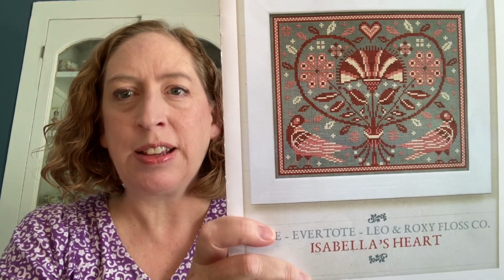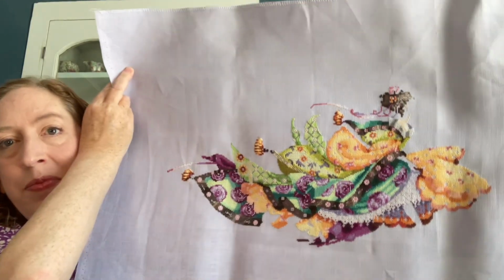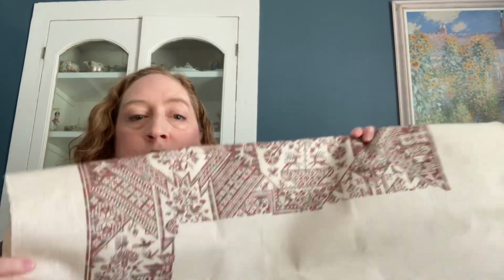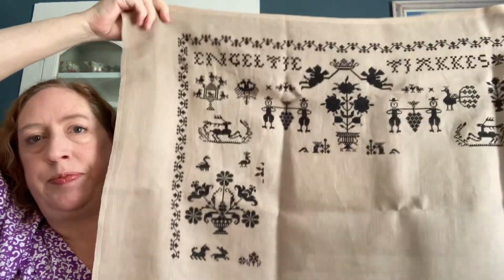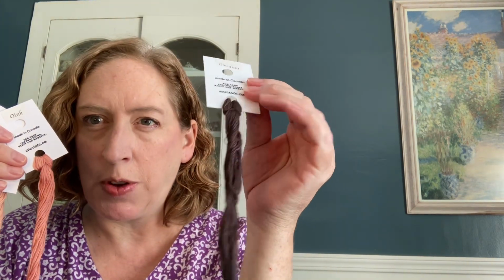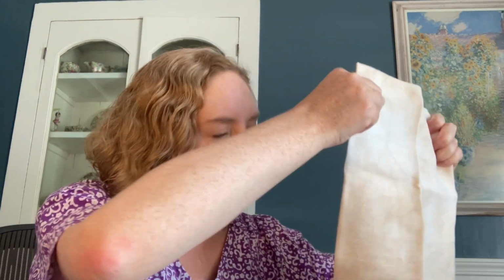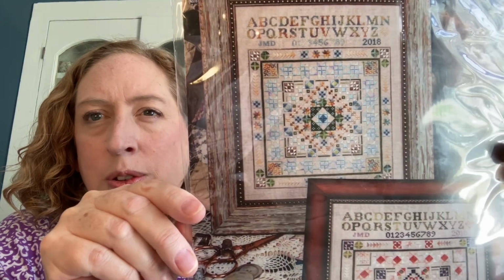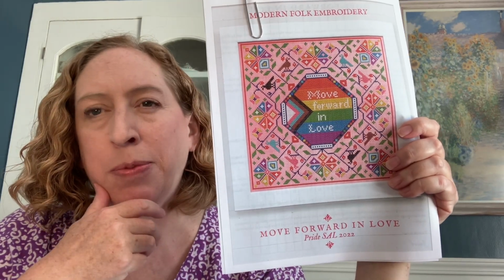FlossTube #7- Stitching to Relieve Stress